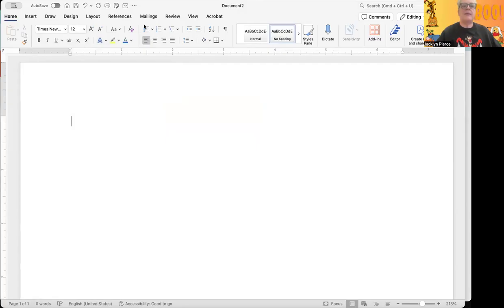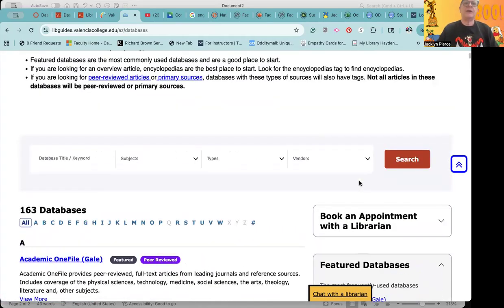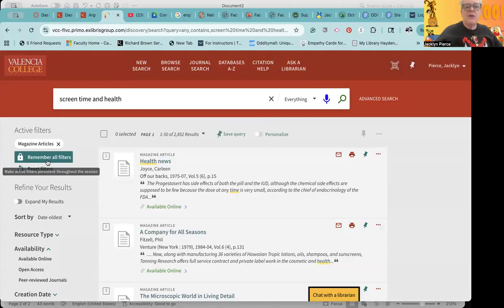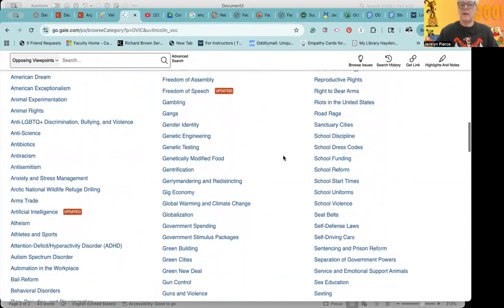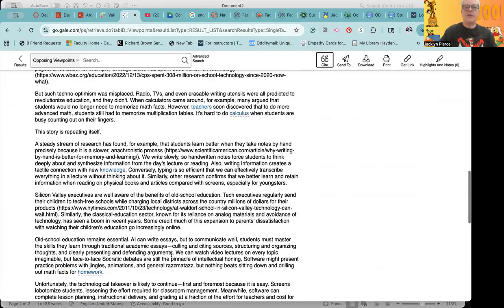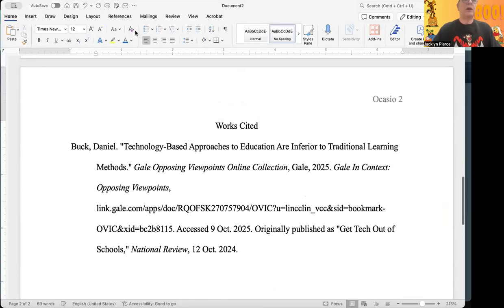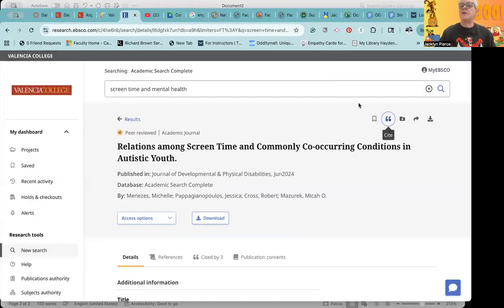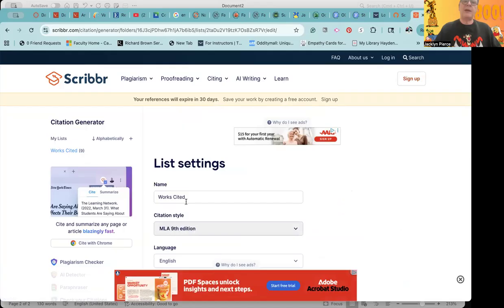ENC1102 VC 10925 Beginning Research